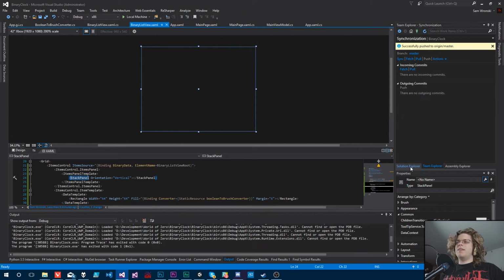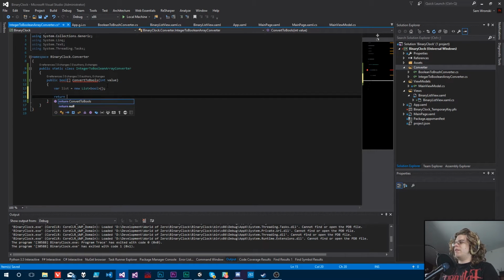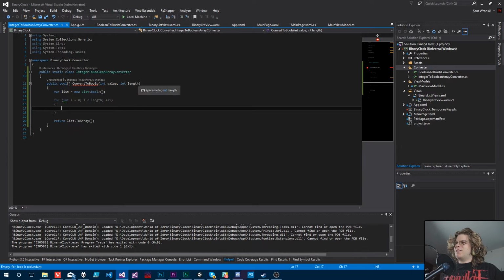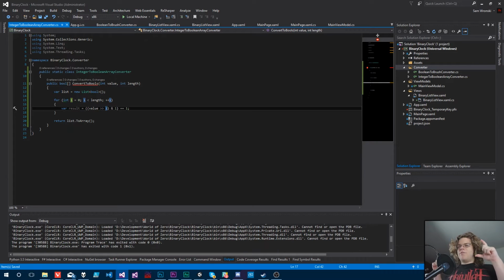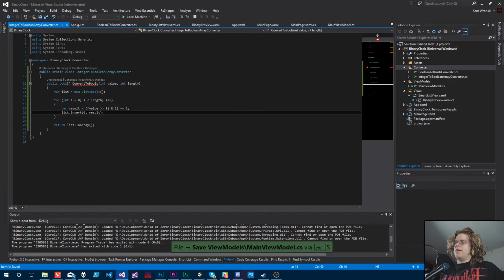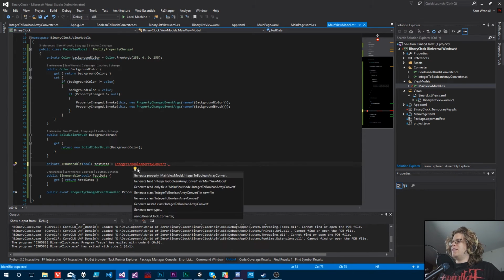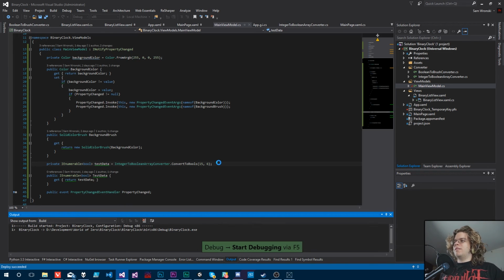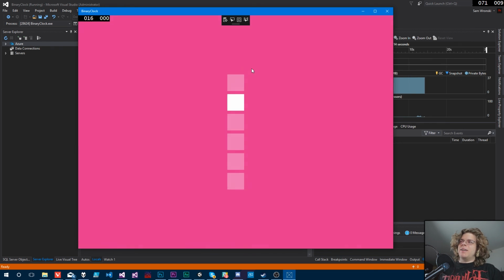Converting an Integer to a Bit Array - Lets Make a Binary Clock - Part 3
Time to get back to our binary clock. In this episode we're going to be looking into some core level computer science stuff: how to convert an decimal integer value into it's binary component parts.To do this we're going to be creating a custom class that can convert any integer into a fixed length bit array. Then we're going to be binding that value to our already created user control in our app so that we can represent the binary values visually.

It's simple, yet the results are key to the success of our app!

Our Integer to Boolean Array converter iterates over a string using binary operations to calculate the bit at a specific place. Then each bit can be stored into an array for use later on. The actual code required to do this is fairly simple with the exclusion of the binary operations which complicate things a bit.

Still, things go mostly successfully and we'll have some time to cover how binary works in comparison to decimal data as well as how bit shifts work and more.

Want to see the code? It's open source and available on GitHub!